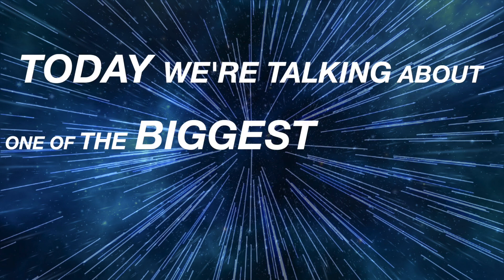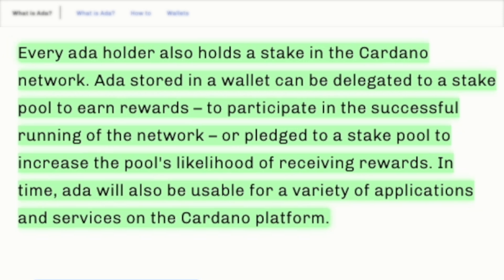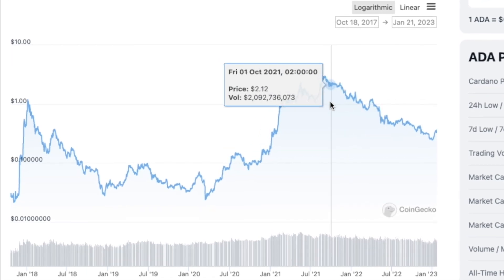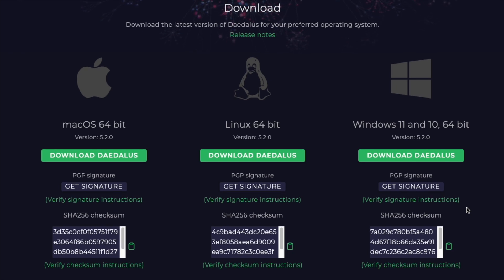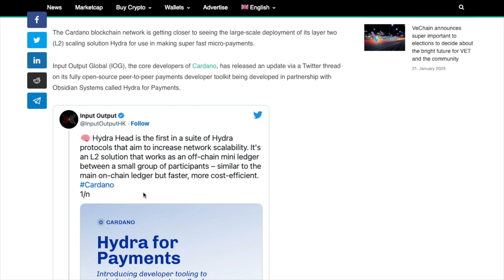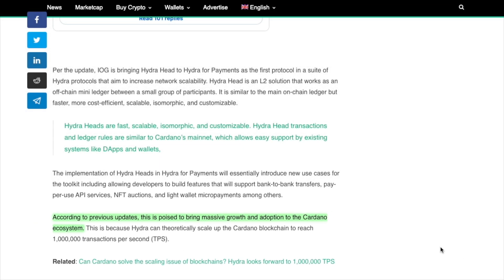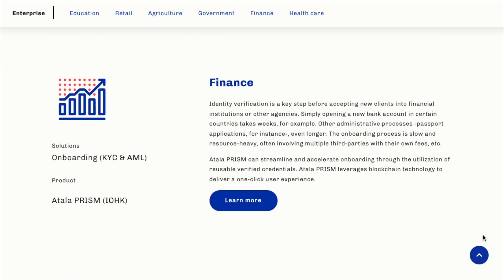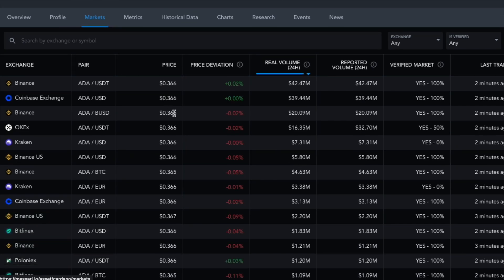WHAT IS CARDANO (ADA) HUGE POTENTIAL (2023) ✨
In this video, we're discussing exactly what Cardano crypto project is and how their native ADA token works in their ecosystem and a fleet of financial products.

0:00 Intro
0:25 Introduction to Cardano & ADA token
1:55 CoinGecko ADA chart analysis
3:46 How to keep your ADA tokens secure
4:49 Daedalus Wallet overview
5:20 YOROI Wallet overview
6:27 Cardano scalability with Hydra to deal with high GAS fees
8:50 Cardano Solutions for Education
9:10 Cardano Solutions for Retail
9:23 Cardano Solutions for Agriculture
9:43 Cardano Solutions for Governments
10:07 Cardano Solutions for Finance
10:27 Cardano Solutions for  Healthcare
11:02 Cardano in-depth research using Messari.io
12:38 Outro

CARDANO Explained:

Cardano is a public blockchain platform. It is open-source and decentralized, with consensus achieved using proof of stake. It can facilitate peer-to-peer transactions with its internal cryptocurrency, ADA.